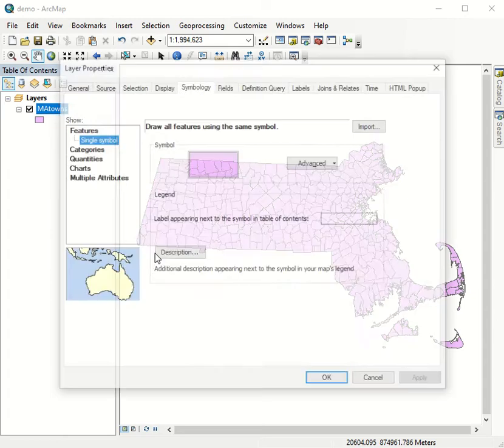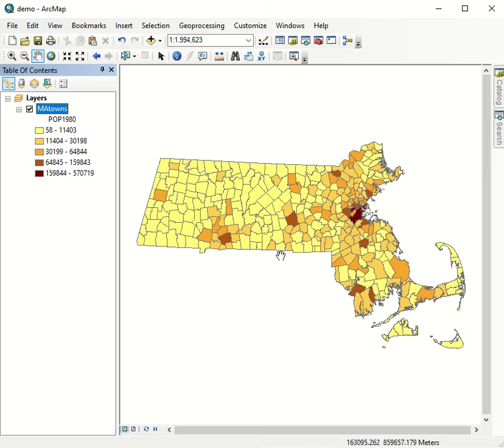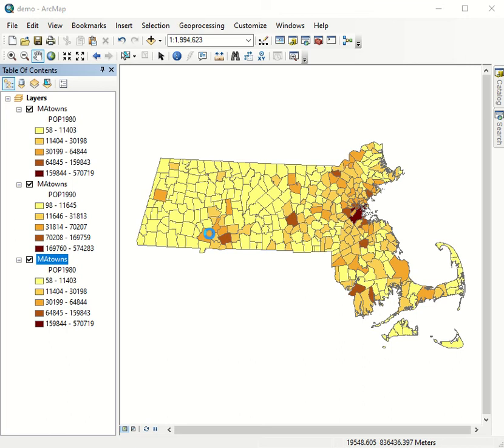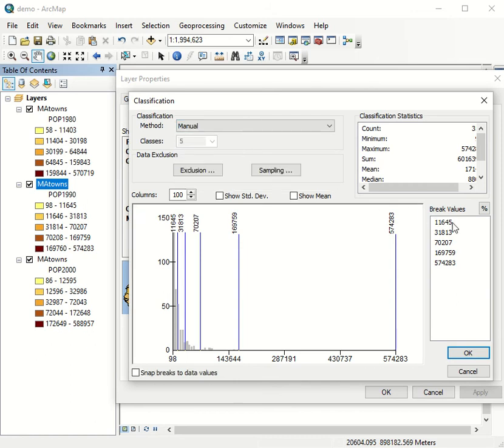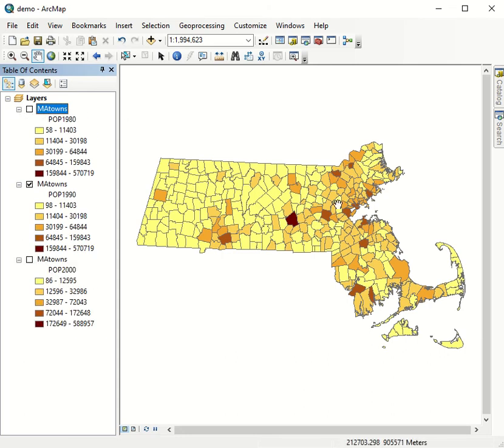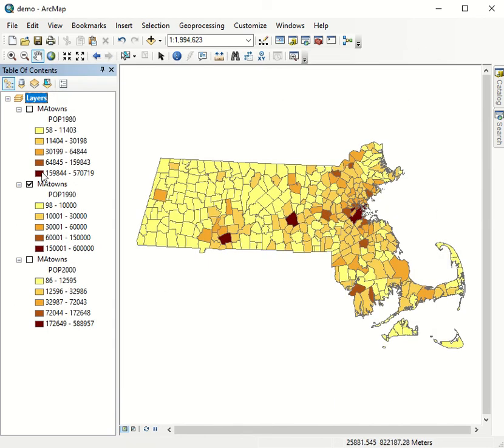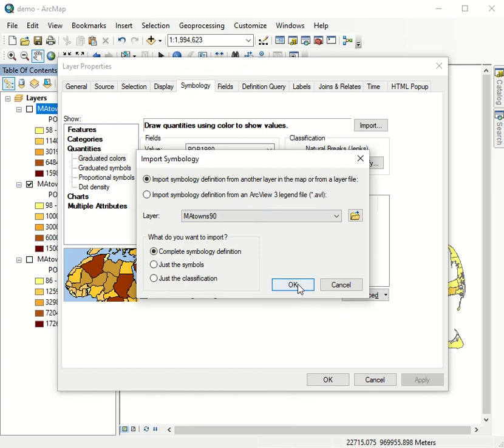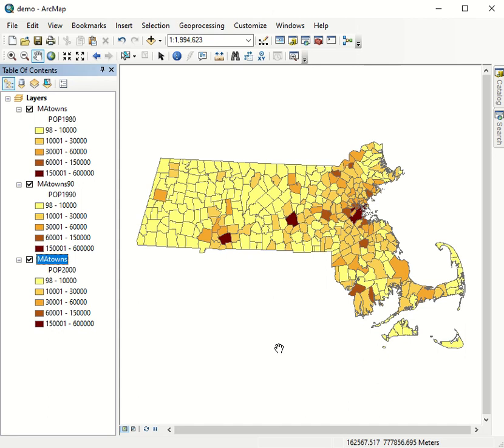AUM - SSGIS - How to standardize symbology across layers in ArcMap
Ways to set the same thresholds between categories in multiple layers showing different comparable variables.